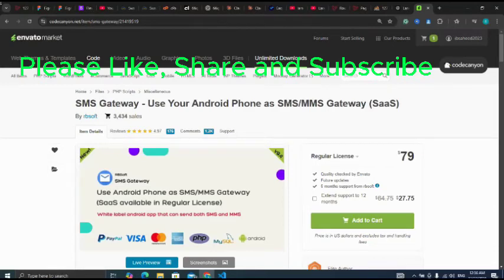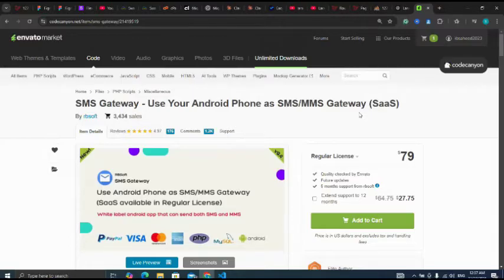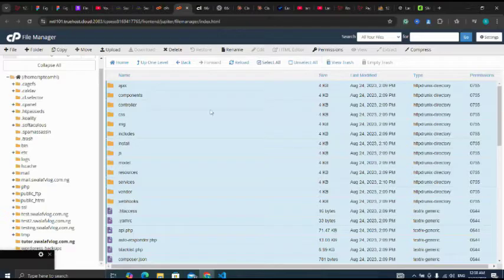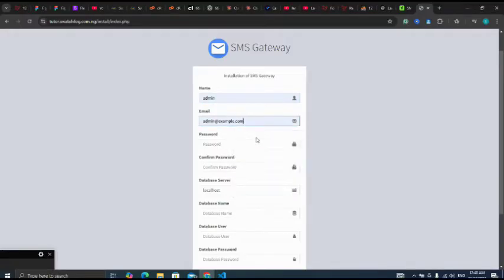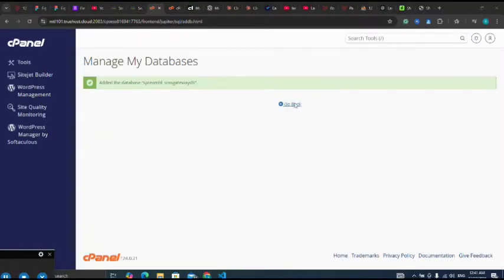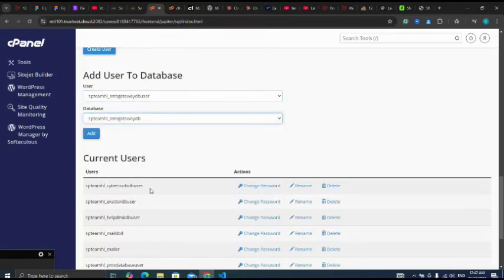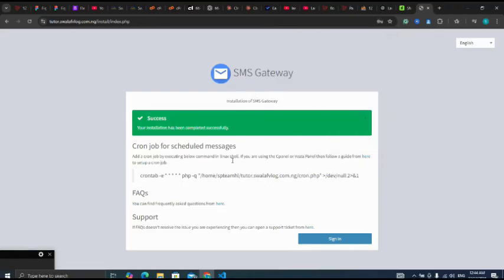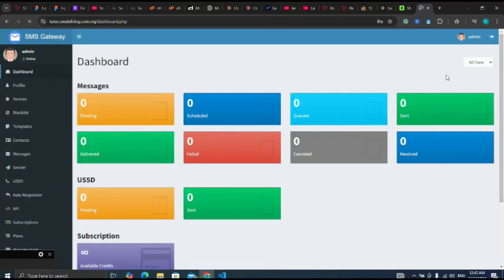How to Develop a Bulksms/mms Software Using Android as Gateway (SAAS) Website Using SmsGateway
About Script:
Turn your mobile phone into the SMS Gateway for your applications. Send bulk SMS and MMS using your Android device SIM.